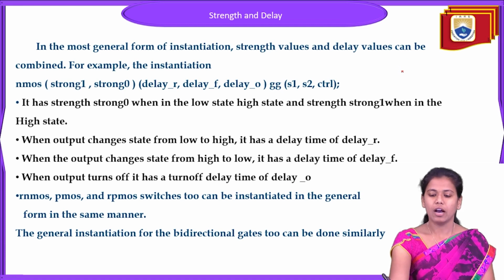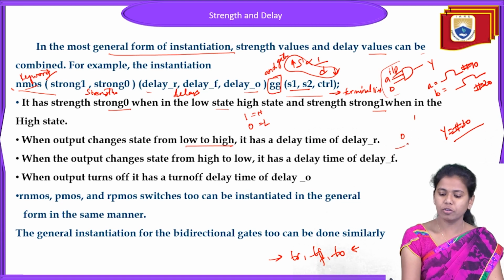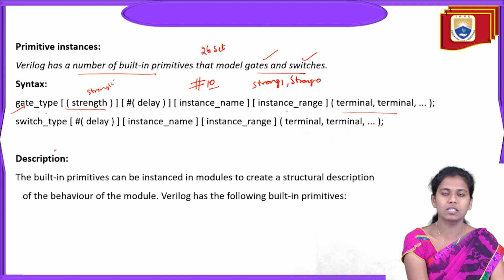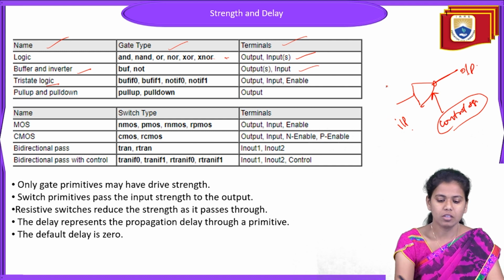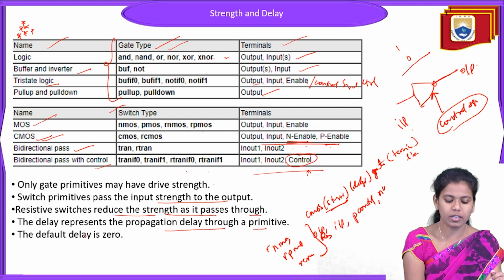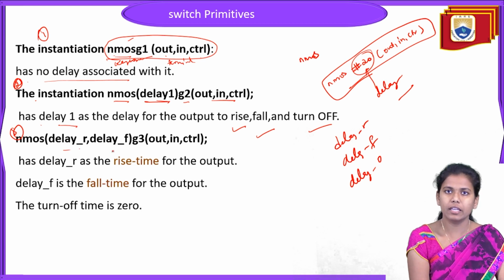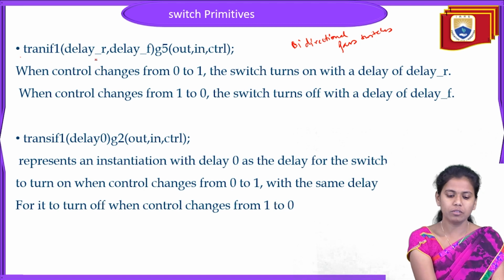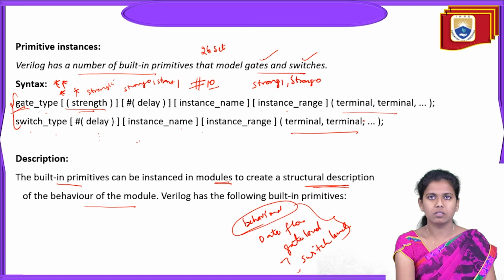Instantiations with Strengths and Delays by Ms Y Meghamala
| IARE

Telangana, India.